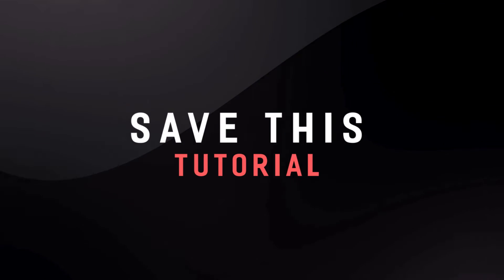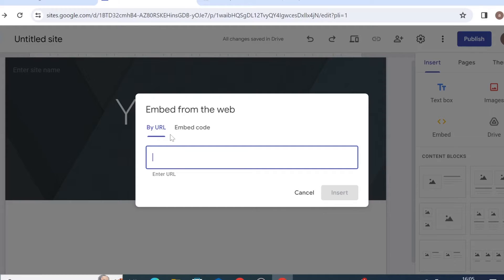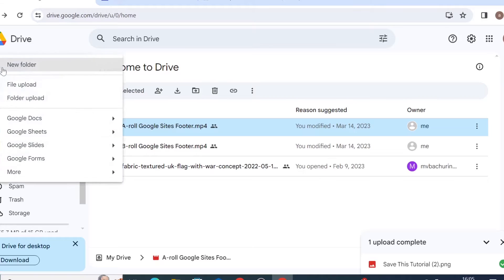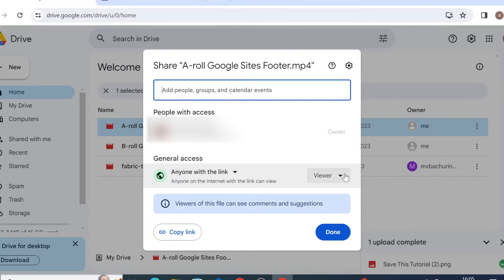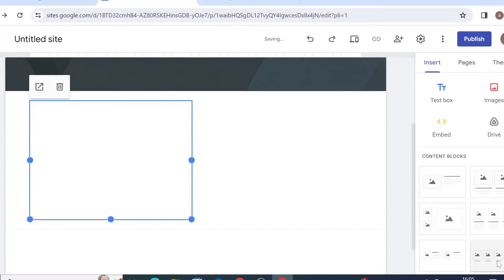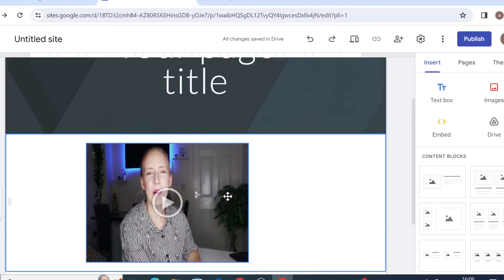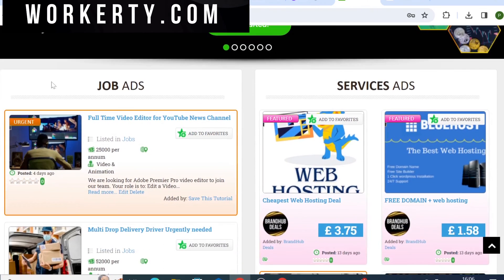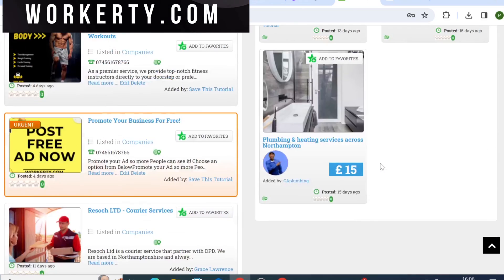How to upload ANY video to Google Sites | Google Sites Tips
Cheap Wordpress Website Hosting

Free & Premium WebsiteTemplates

Get Cheap Domain Names Here

Welcome to Your Website Tips ! Here you can learn and take complete control of your online business by learning all the latest trends about affiliate marketing, including building your website, blog, or sales funnels yourself and making money online. Tutorials on this channel cover how to make money online quickly and easily by using only proven methods.